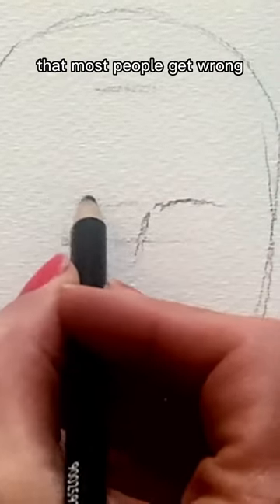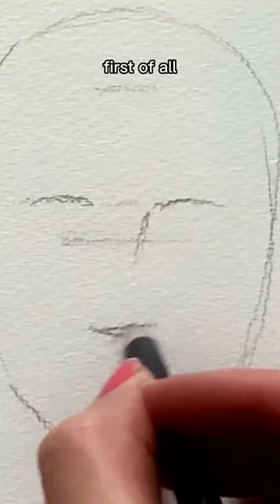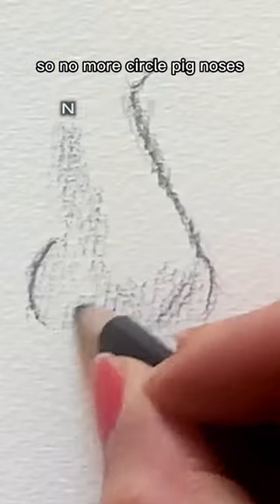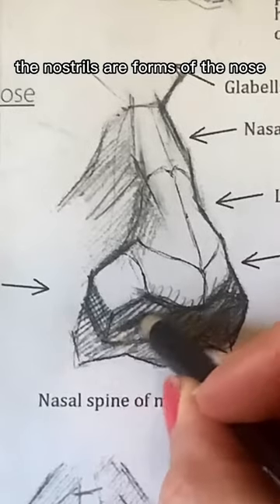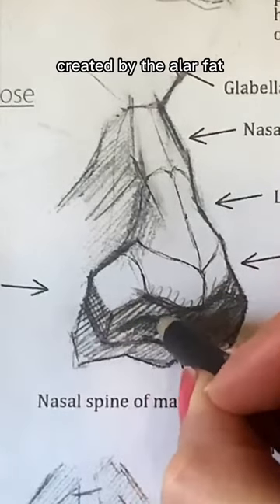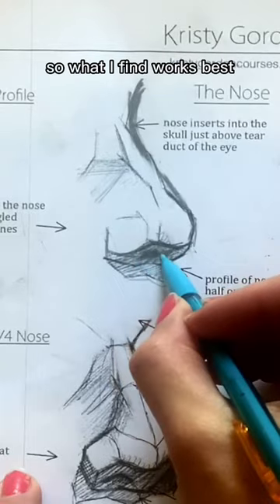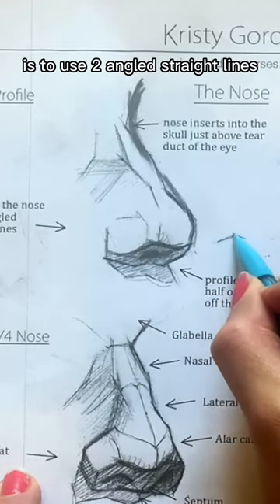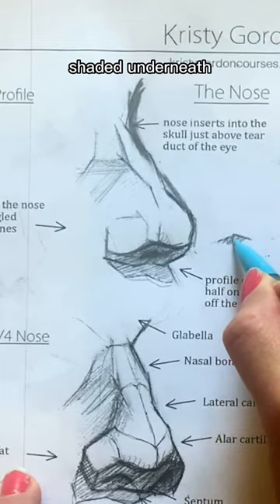Nose Drawing Common Mistakes (and how to stop making them)!